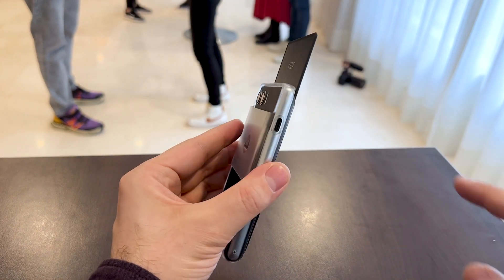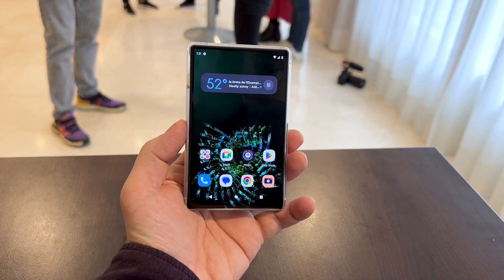MOTOROLA MOTO RIZR Sliding Phone Concept at MWC 2023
I had access to Motorola's RIZR phone before the official announcement, while I was in Barcelona just a few hours before MWC began. I filmed a 3couple of minutes video demonstrating how the device's screen can be rolled out, showcasing its unique screen expansion feature. This feature makes the phone similar to Motorola's "RIZR" sliding phone series, initially launched in 2006.

Although it's still a prototype, it's very stable and has a multitude of intelligent features, such as automatically extending the screen to provide more space for activities like writing an email or watching a movie in landscape mode. It's interesting to see how technology has evolved so much in recent years, and this device seems to be a significant achievement in this direction.

In conclusion, I've noticed that this device has the potential to bring a wave of changes to the mobile phone world, and I'm eager to see it on the market and try it in a real-world usage scenario.

Motorola's RIZR concept phone MWC 2023